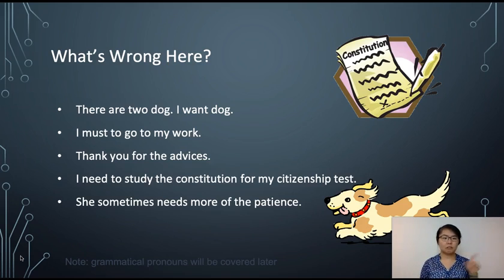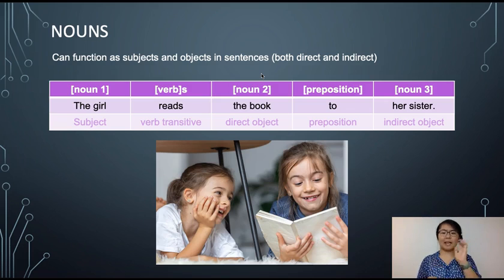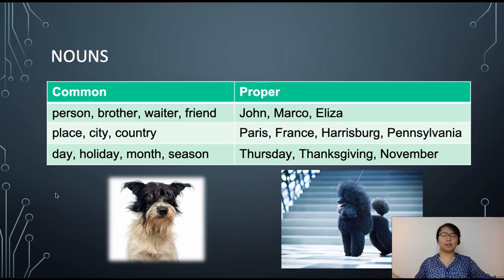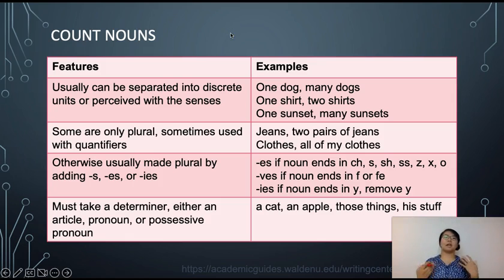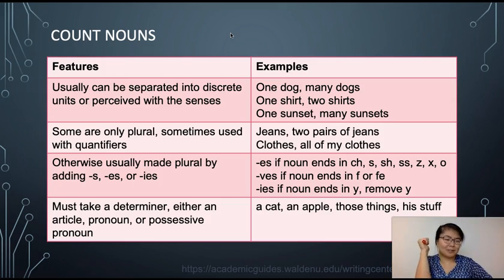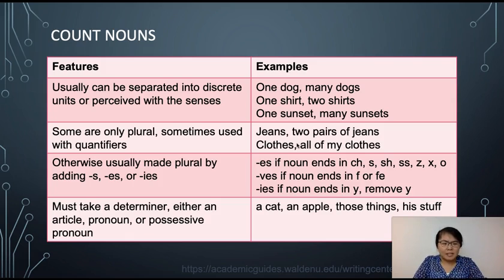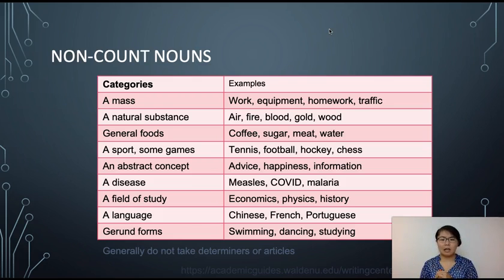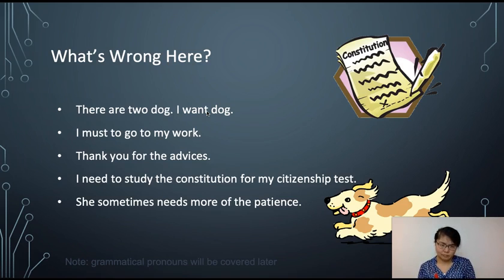ESL Grammar - Basics: Nouns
Going through chapter 1 of Keys to Teaching Grammar to ELLs by Keith Folse. Grammar series for facilitators, volunteers, and teachers, as well as higher level English students who are curious.

This video reviews nouns and basic noun categories.